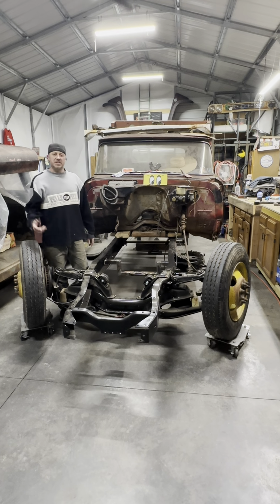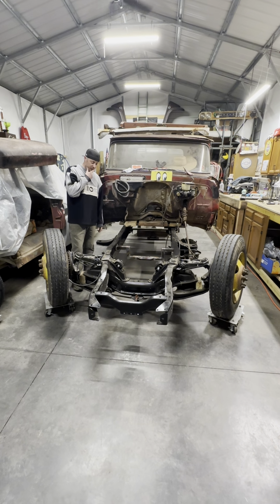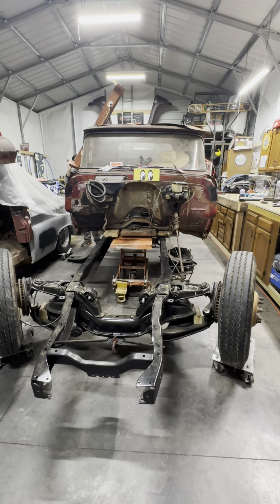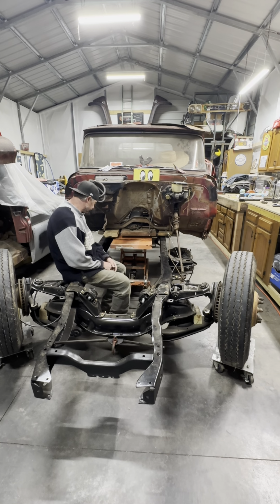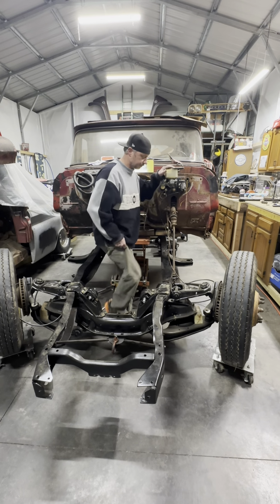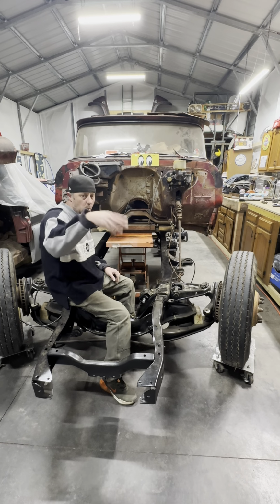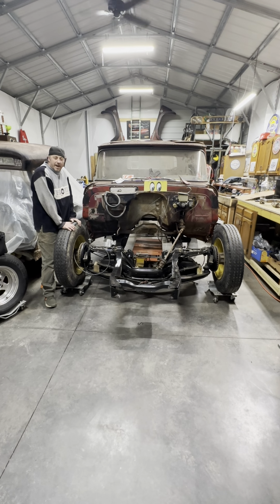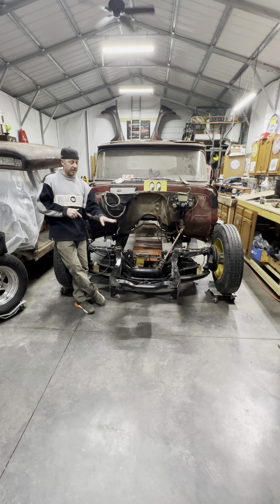Setting cab back on mounts for last time 🤞🏽 OG. Keep look for bloopers next😂😬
Keep inspiring others! 🎵
If you would like to follow more on this build…
“Burk’s Garage”  YT, IG, FB
This long form video will be on UTube